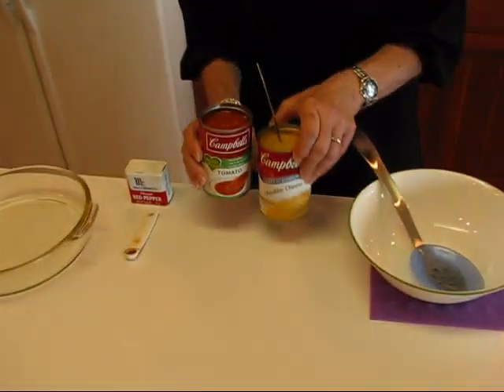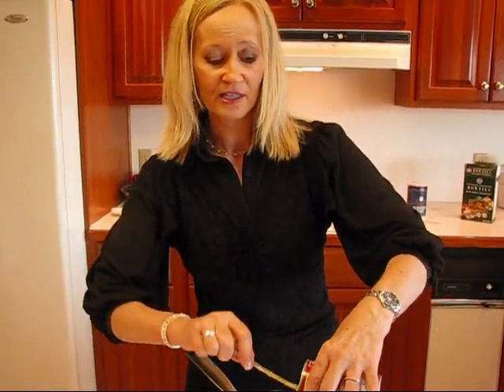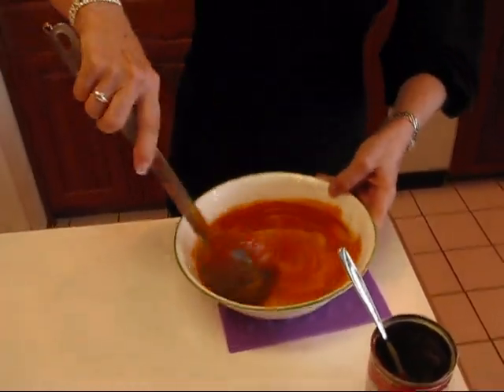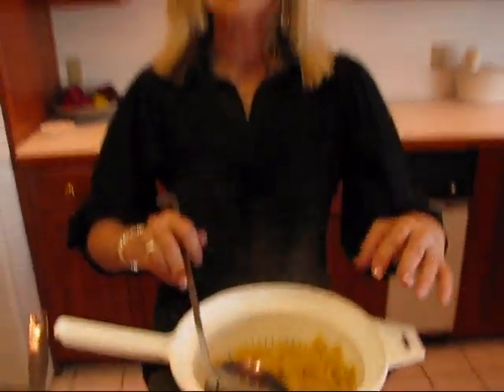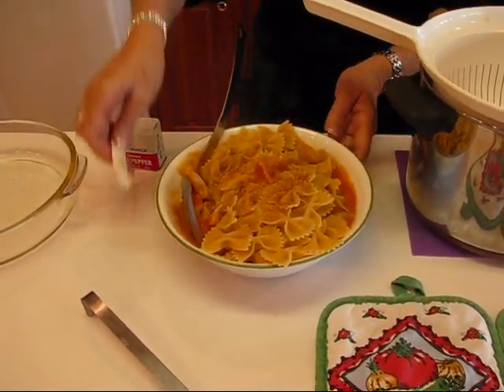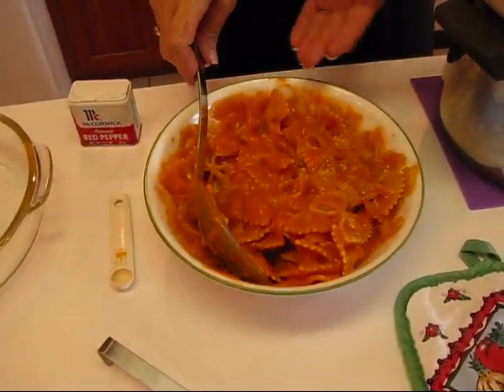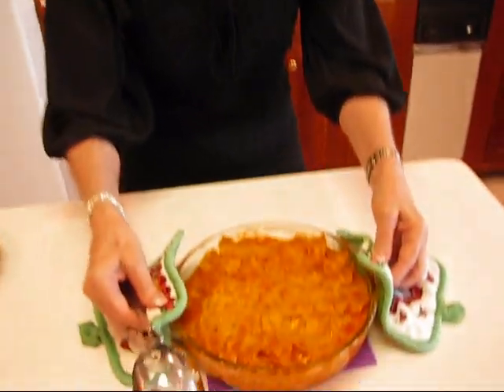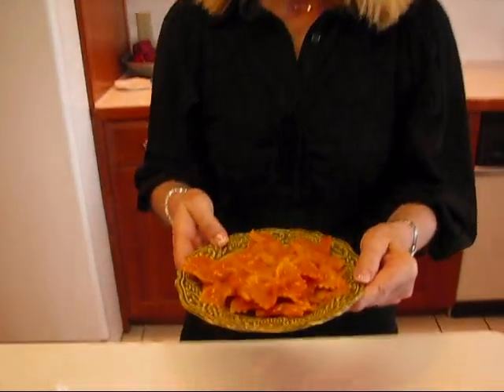Betty's Hearty Soup Can Pasta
Betty demonstrates how to make Hearty Soup Can Pasta.  This is a recipe that I made up to fill requests for recipes that are quick and easy, no-fail, no expertise required, economical, quick clean-up, and, most of all—tasty!

Hearty Soup Can Pasta

6 oz. bow-tie pasta (or any pasta you like)
½ teaspoon salt (optional)
10 ¾-oz. can condensed tomato soup
10 ¾-oz. can condensed cheddar cheese soup
1/8 teaspoon ground red pepper (optional)
cooking oil spray (optional)
½ cup shredded sharp Cheddar cheese (optional)

In a medium-sized pot, cook 6 oz. bow-tie pasta according to package directions.  I used ½ teaspoon salt in the boiling water.  When pasta is done, return it to pot it was cooked in.  Add 10 ¾-oz. can tomato soup, 10 ¾-oz. can cheddar cheese soup, and 1/8 teaspoon ground red pepper.  Stir to combine.  Pour into medium-sized casserole dish (which you may spray with cooking oil spray, if desired).  Sprinkle ½ cup shredded sharp cheddar cheese over top.  Bake at 350 degrees for about 10 to 12 minutes, or until bubbly and cheese is beginning to brown.  (I turned my oven to broil for the last minute or so, to get a nice crusty top.)  Remove from oven and EAT!  I hope you enjoy this—it is surprisingly good!  Love, Betty ♥